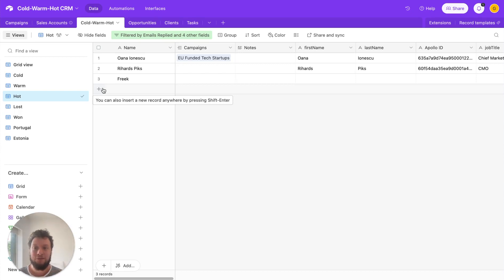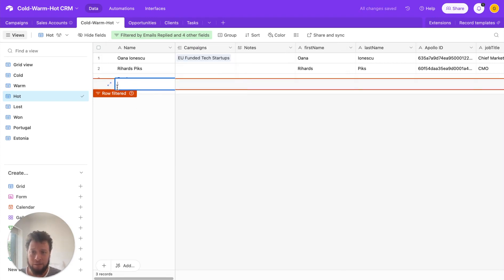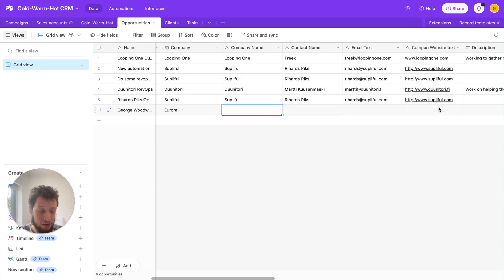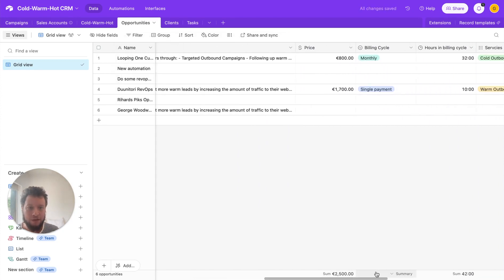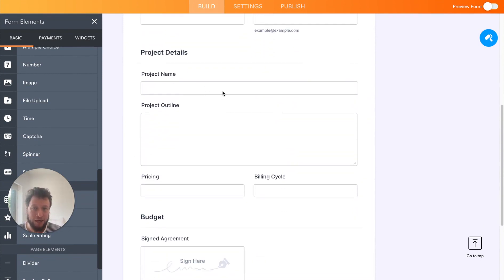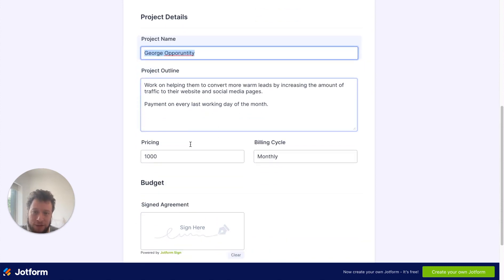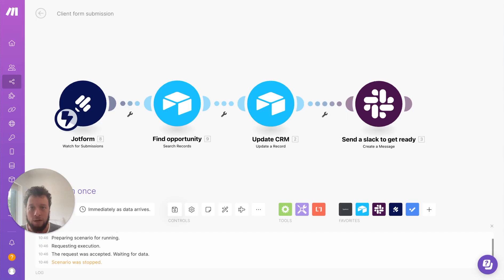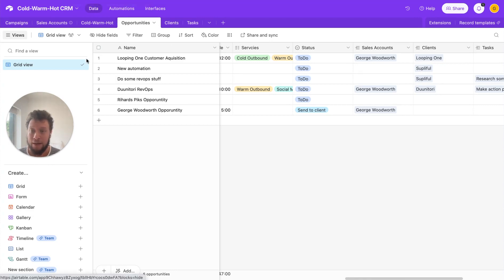Client Onboarding Workflows with Airtable and Jotform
In this video, I'll guide you through a series of workflows designed to help onboard clients. We'll cover three main workflows: identifying new hot leads, enriching their information, and creating quotes. I'll explain the logic behind each workflow and provide practical examples.

✅ Timestamps:
- 0:01 Introduction to Client Onboarding Workflows
- 0:19 Workflow Overviews: Lead Detection, Scope Agreements, CRM updates
- 0:43 Airtable as CRM and Invoice Integration
- 1:02 Hypothetical Scenarios and Hot Leads Tab
- 2:00 Automation of Lead Information & Slack Notifications
- 3:02 Detailed Project Discussions and Updates
- 4:10 Price and Billing Cycle Management
- 5:13 Sending Prepared Quotes to Clients
- 7:01 Pre-populating JotForm for Client Information
- 7:59 Monitoring Form Submissions & CRM Updates
- 9:04 Invoicing After Quote Approval
- 10:00 Closing Remarks and Call to Action

For detailed breakdowns and how-tos on implementing these workflows for your business, don't hesitate to reach out. Together, let's optimize your business processes and skyrocket your client satisfaction! 🚀💼✨